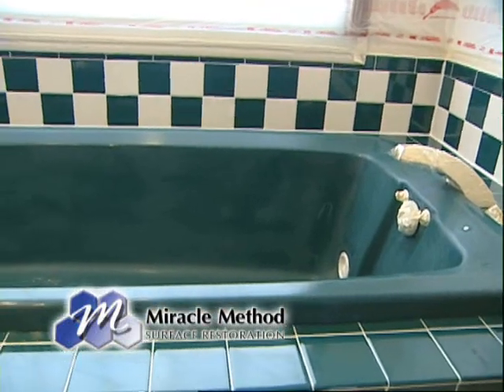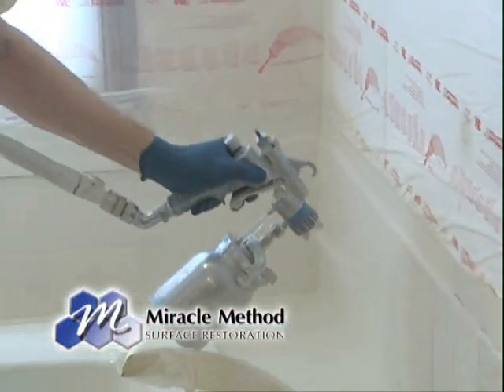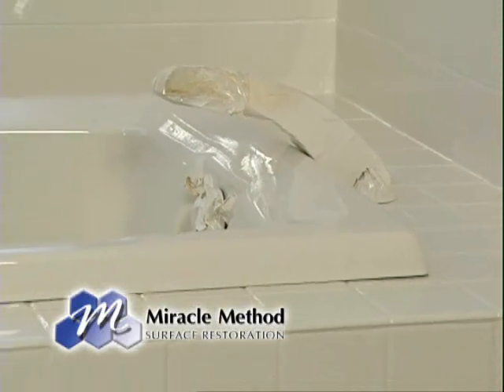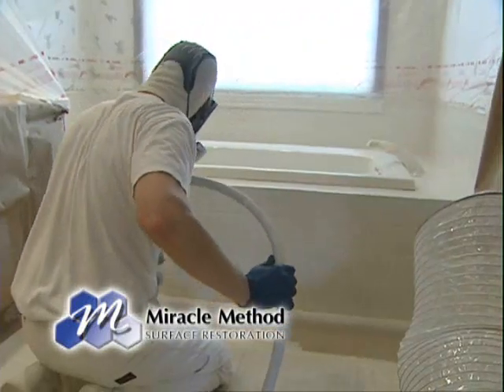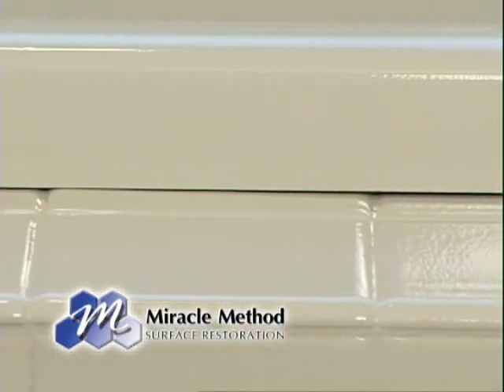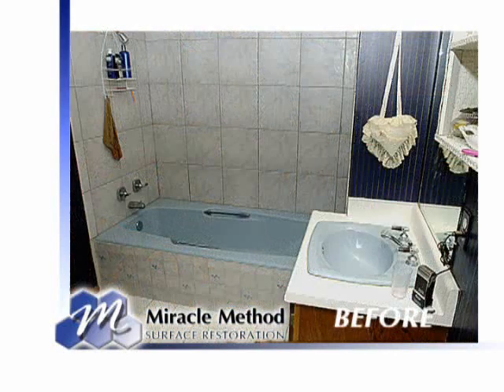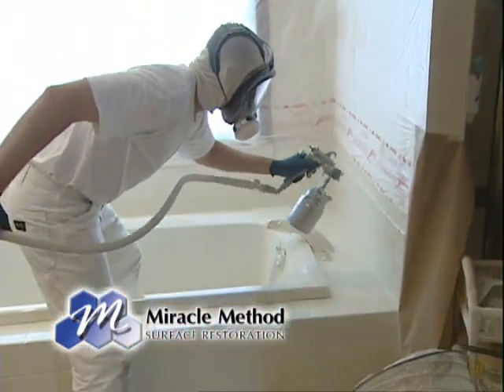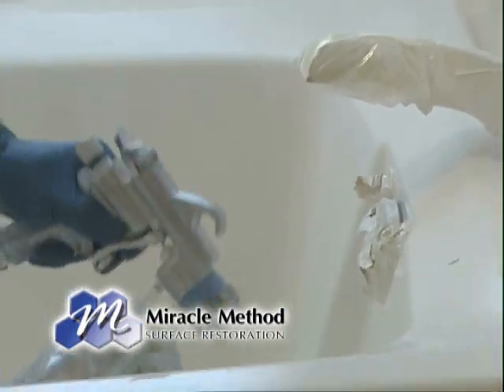Miracle Method of Southern Wisconsin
View this informational video on a tub and tile color change using bathtub refinishing. Countertop refinishing is available too with our stone-look called Natural Accents. Save money using this green method of remodeling. Visit MiracleMethod.com for more before and after pictures and to request a free estimate.